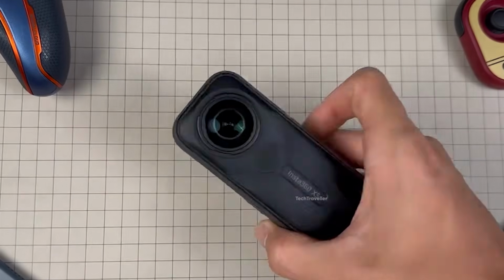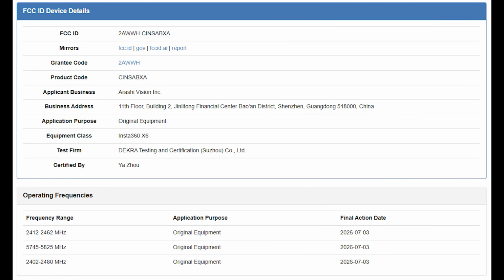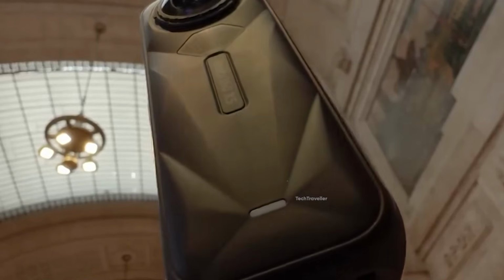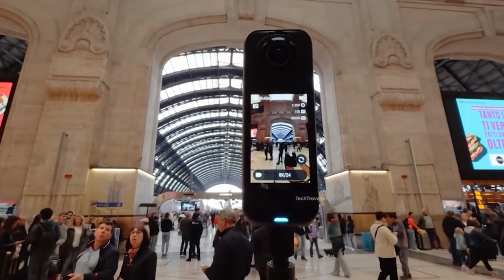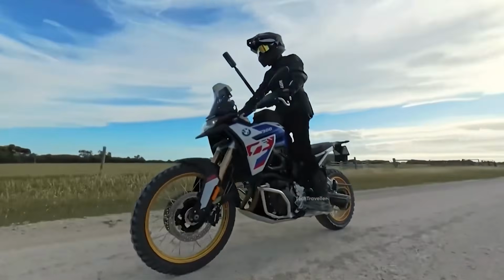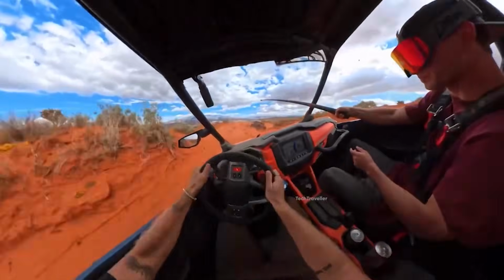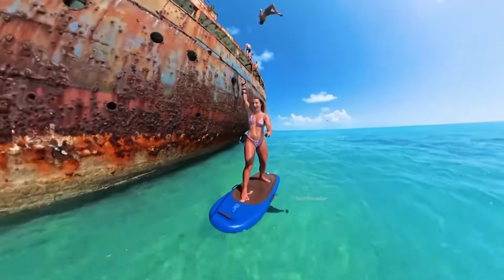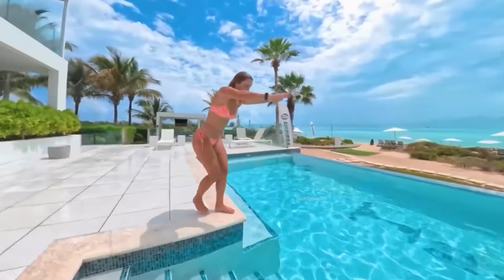Insta360 X6 Is Coming! FCC Filing Official Confirmed Specs , Price & Release Date!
The Insta360 X6 is finally showing up in regulatory filings, giving us the first real sign that the next-generation 360 camera is getting close to launch. In this video, we break down everything revealed so far, including the FCC certification, rumored 8K 60fps video recording, a possible 1-inch sensor upgrade, 10-bit color, improved battery life, and what these upgrades could mean for creators. While only the certification details are confirmed at this stage, the leaks paint an exciting picture of what could be Insta360's biggest 360 camera upgrade in years.